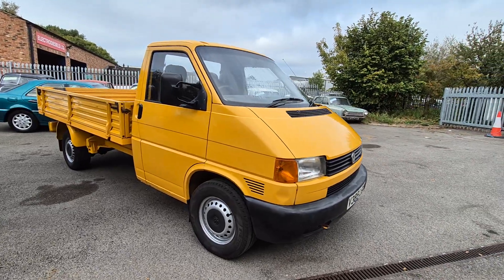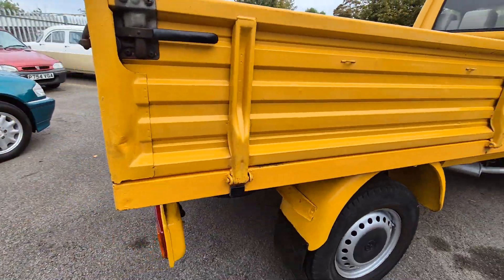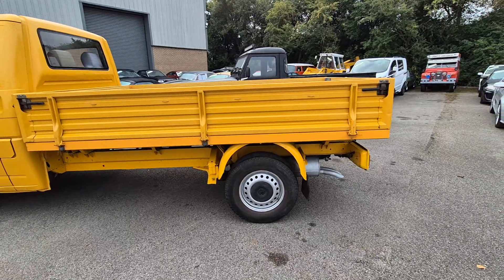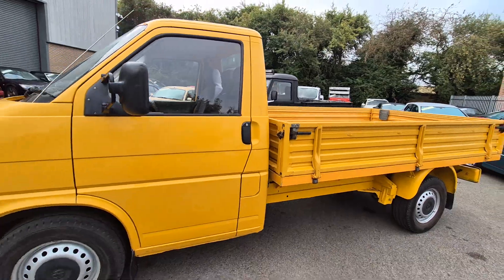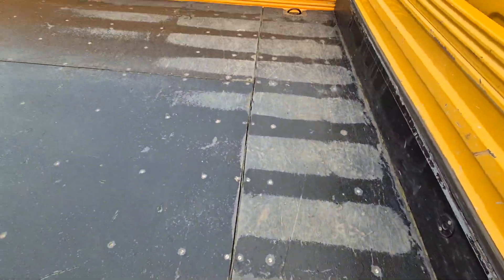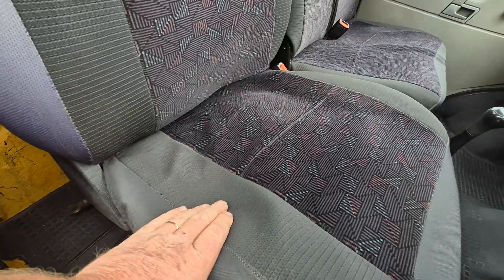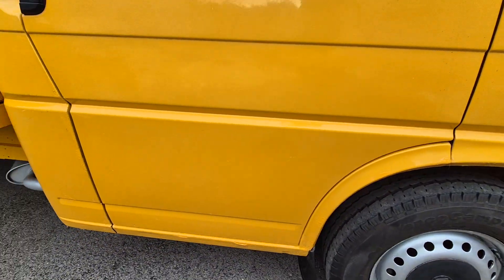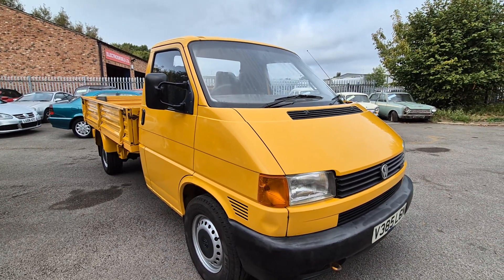2000 VOLKSWAGEN TRANSPORTER TDI LWB | MATHEWSONS CLASSIC CARS | AUCTION: 16, 17 & 18 OCTOBER 2024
2000 VOLKSWAGEN TRANSPORTER TDI LWB | MATHEWSONS CLASSIC CARS | AUCTION: 16, 17 & 18 OCTOBER 2024